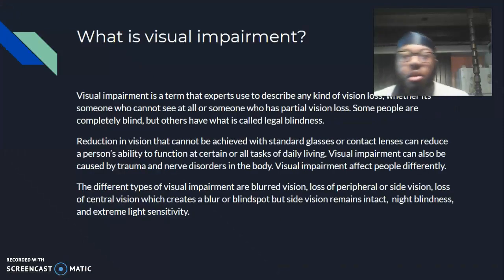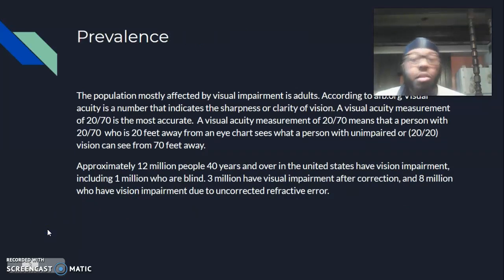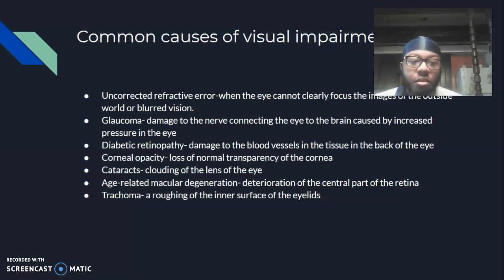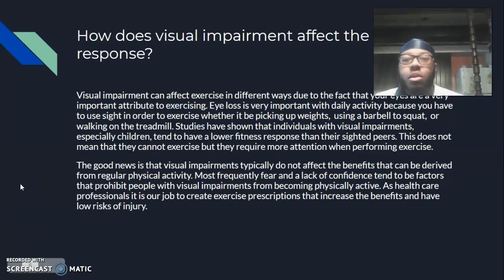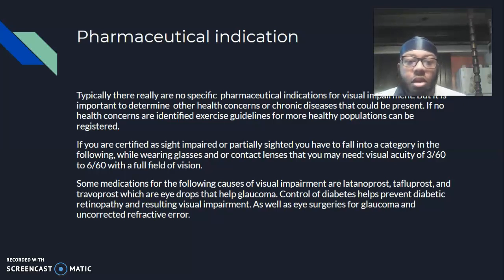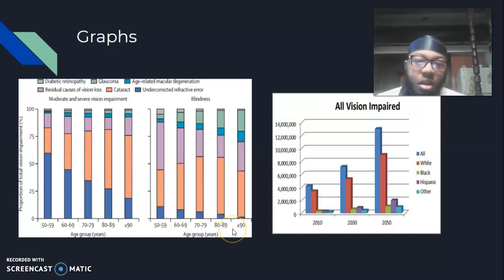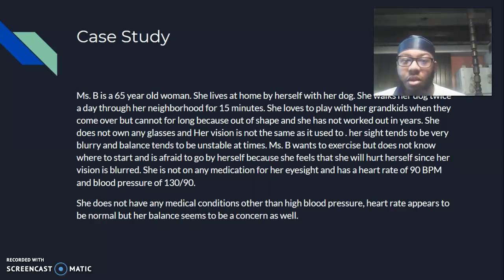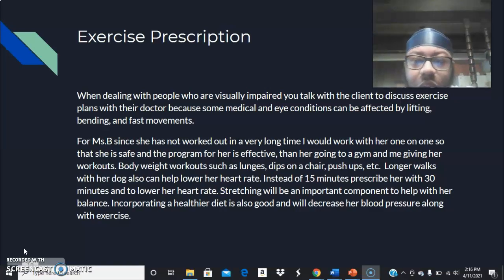Recording #4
486 presentation on visual impairment: by derrick jackson